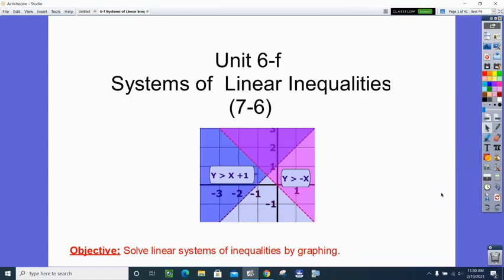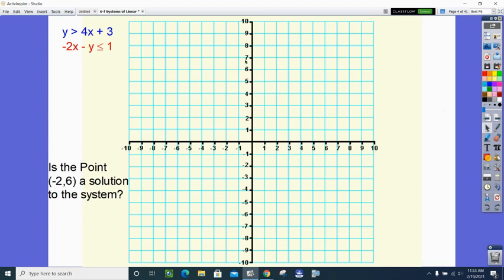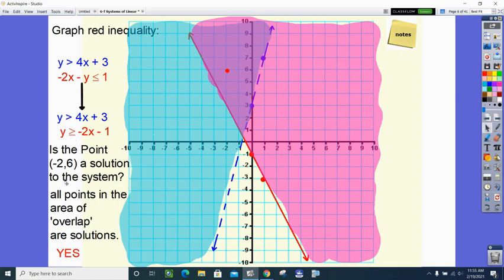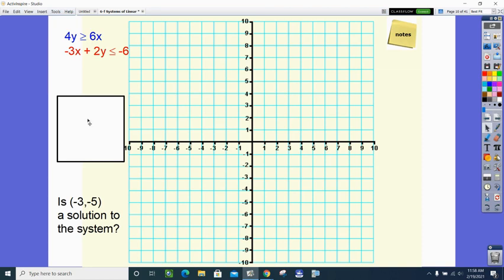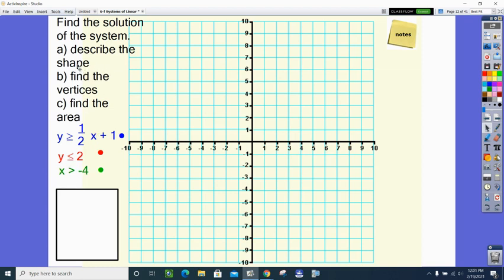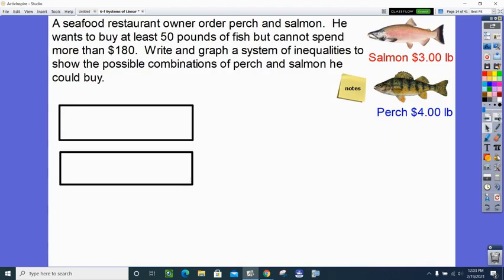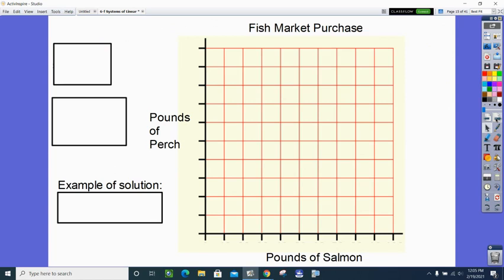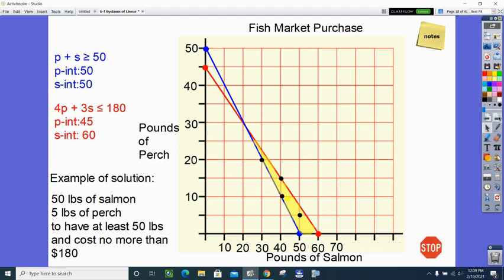Alg 6-f Systems of Linear Inequalities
Graph systems of linear inequalities